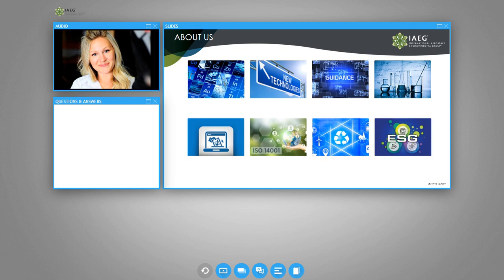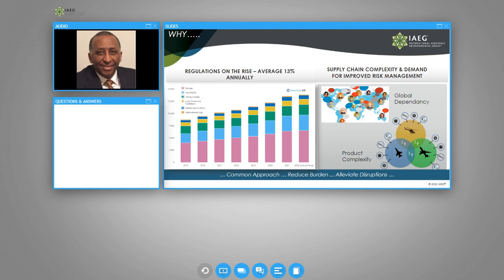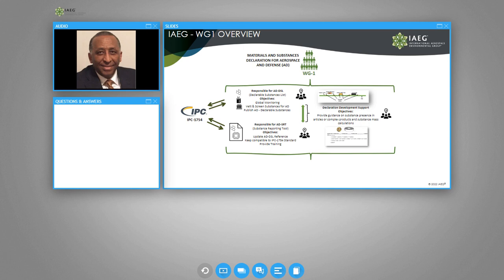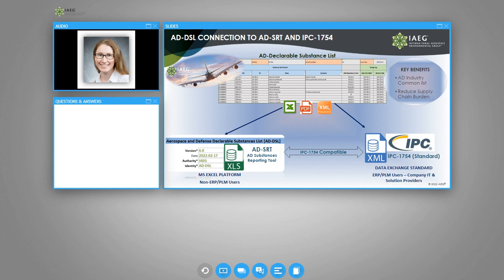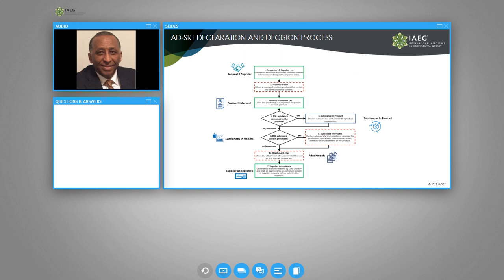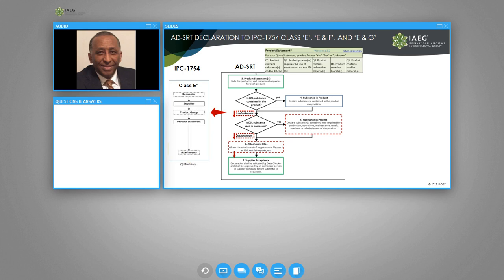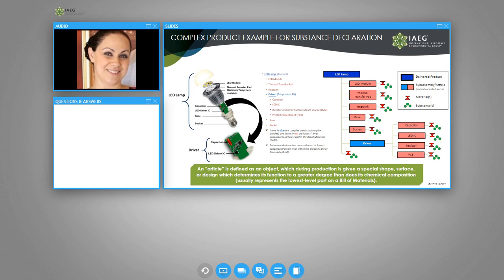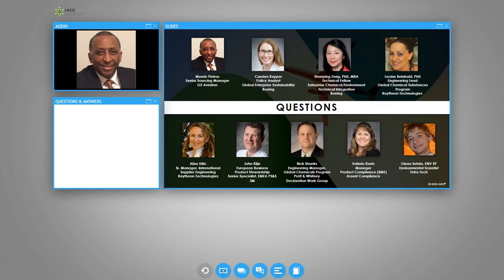IAEG WG1 Materials and Substances Declaration Work Product Connectivity